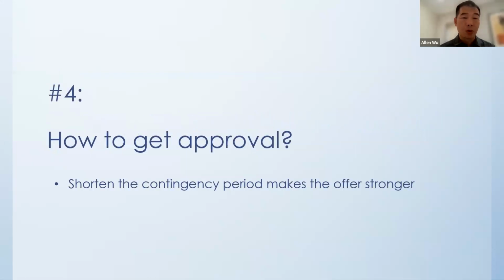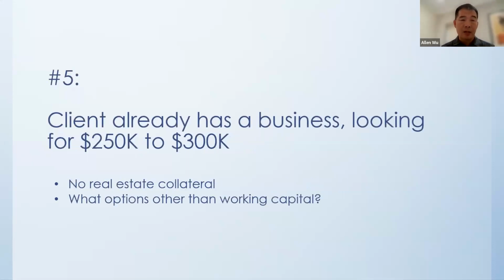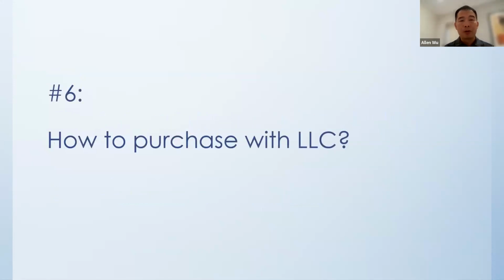Weekly Q&A, August 11, 2023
We'll address YOUR queries in our Weekly Q&A on each Friday!